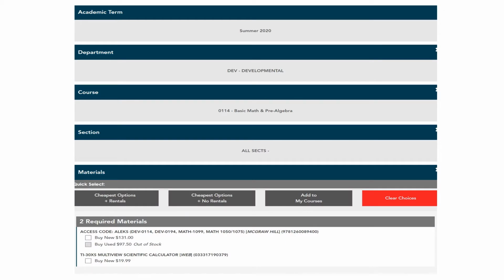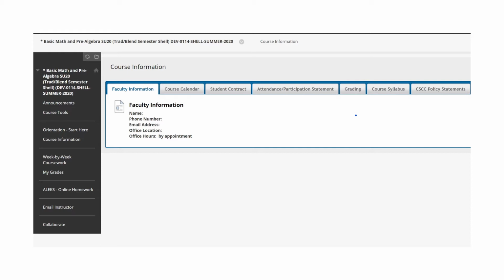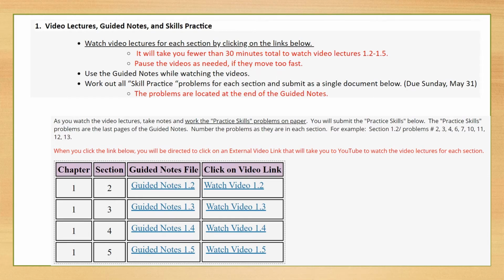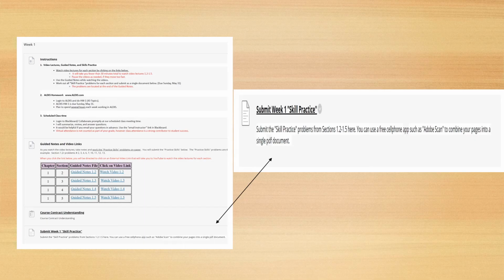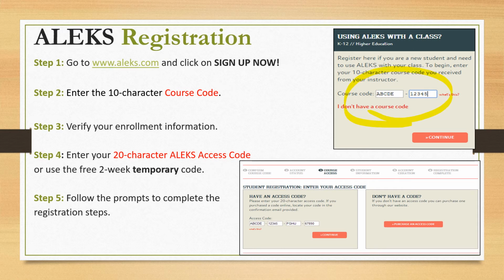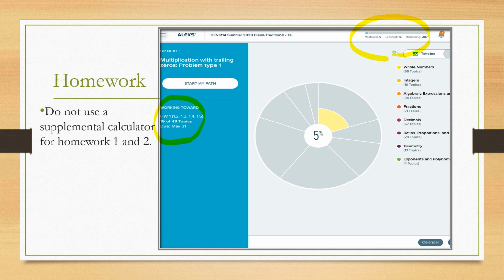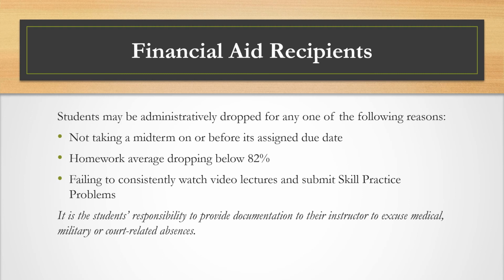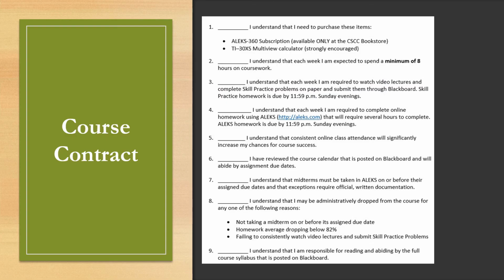DEV0114 First Day Video-Getting Started